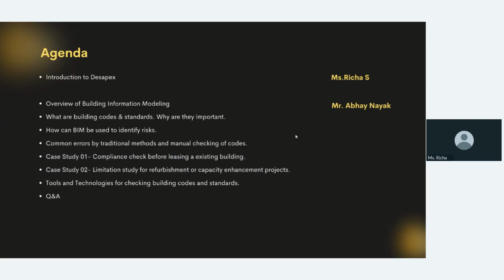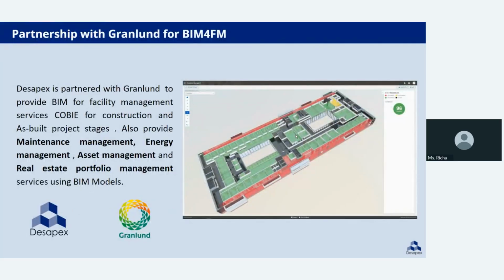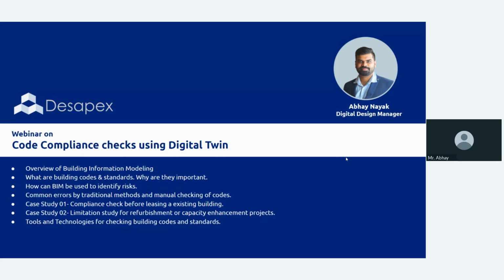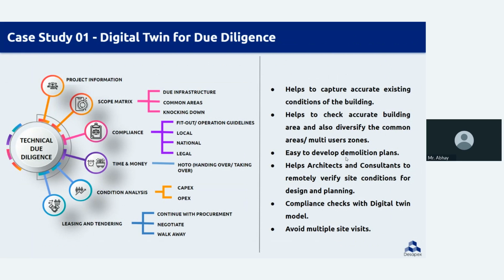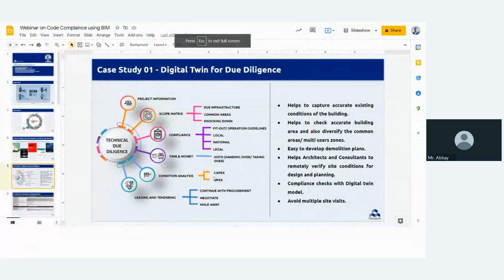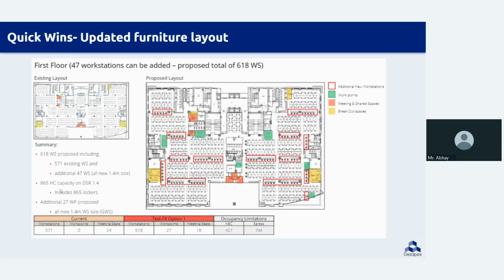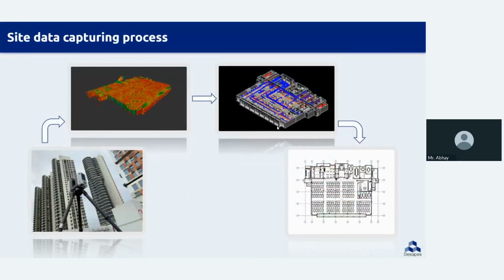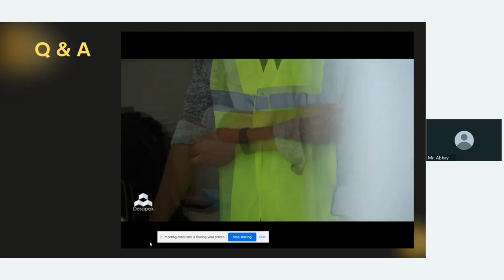Code Compliance with Digital Twin | Webinar | BIM Projects | Desapex | Digital construction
Code compliance is something that all construction professionals need to be adhering to at all times. All architects/engineers who have been involved in the process of permit approvals know that it is a herculean task to check all boxes.

With the usage of the right tools, technologies and workflows, we can automate the overall process, allowing the team to focus on more important tasks and ensuring that all requirements are accurately verified.

Watch this webinar to learn more about how we can ensure we are code compliant, using the latest tools and technologies.

Timecodes
0:00 - Intro
7:08 - code compliance checks using digital twins
9:15 - What is BIM
11:11 - What are building codes and standers? And why are they important ?
13:13 - Case study 1 - Digital twin for Due Diligence
17:55 - Due report for code issue and limiting factors
18:32 - Case study 2 - Limitation study for capacity enhancement / refurbishment projects
21:48 - Quick wins - Updated furniture layout
22:49 - New workstations - Updated furniture
22:56 - Quick wins - Updated furniture layout
23:09 - New workstations - Updated furniture layout
23:46 - MOE Calculations
25:50 - Traditional vs Laser scanning
27:47 - Rule based model checking
29:46 - Q & A